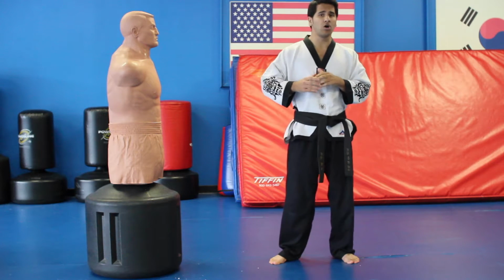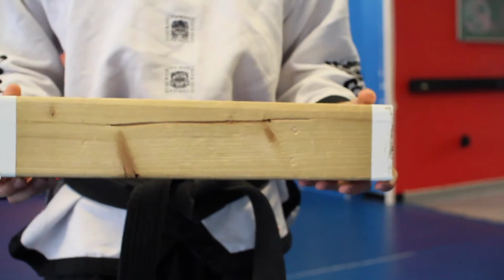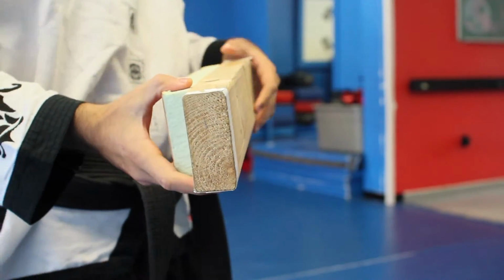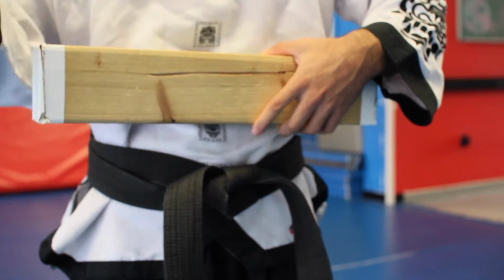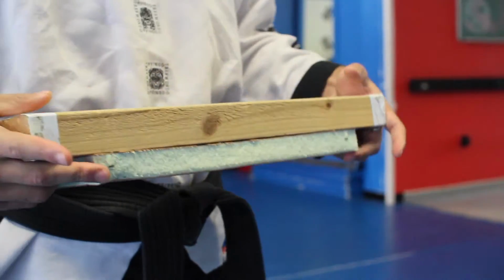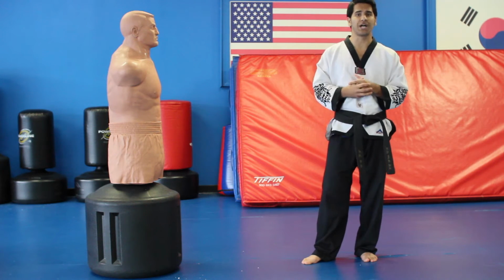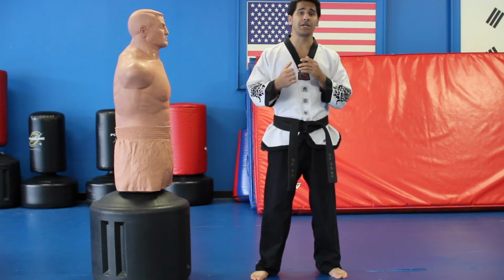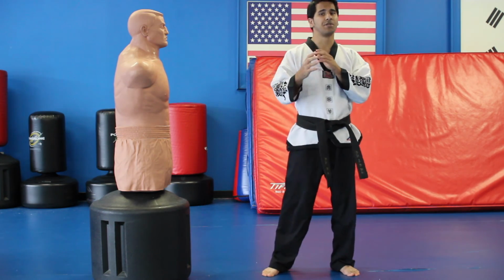HOW TO GET YOUR PUNCH AND KNUCKLES STRONGER MARTIAL ARTS KNOCKOUT PUNCH POWER IN YOUR PUNCH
HOW TO GET POWER IN YOUR PUNCHES